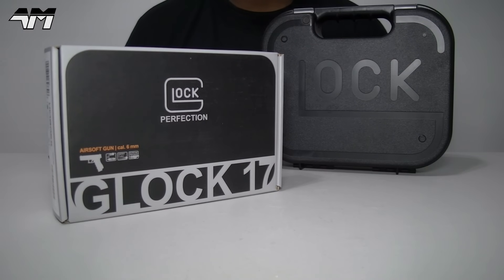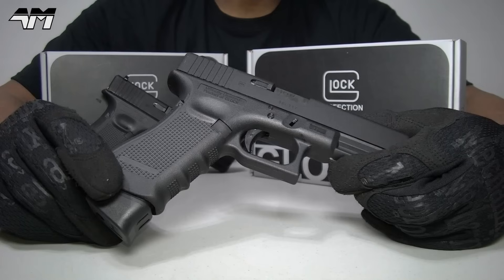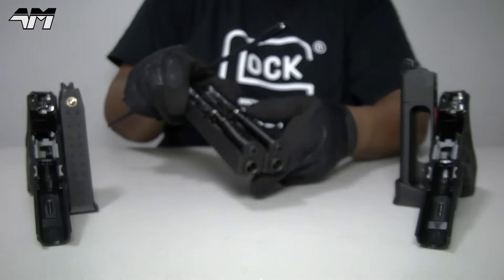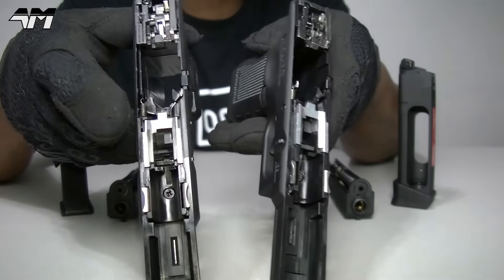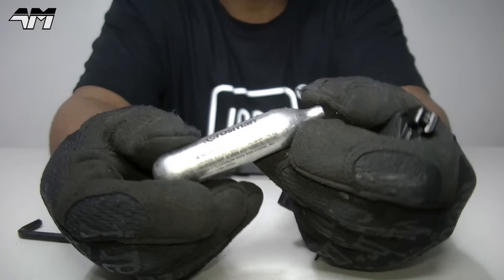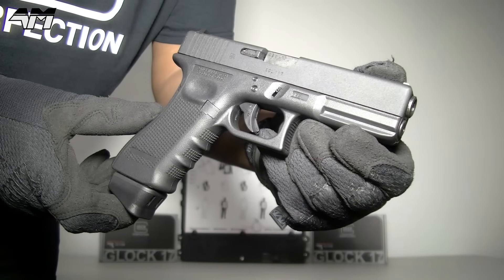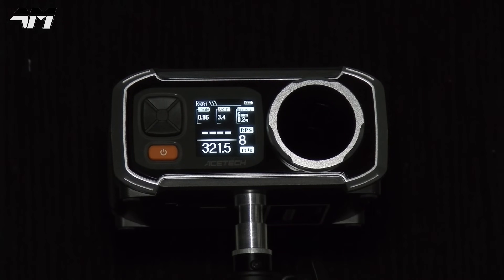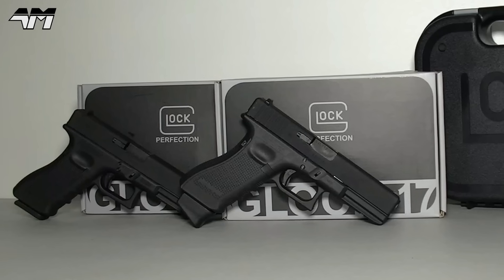UMAREX GLOCK 17 Co2 Version / Elite Force Officially Licensed Airsoft Glock 17 / Unboxing Review VFC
Here I present the second in my collection of officially licensed Airsoft Glocks by Umarex / Elite Force / VFC. But this time it's the Co2 version!

SPEC.
Co2 POWERED GLOCK Gen 4
Fully licensed by GLOCK with logos/trades
Hop-Up adjustable
GLOCK sights
GLOCK trigger safety
GLOCK accessory rail
Gas blowback
Caliber - 6mm BB
Mag capacity - 25
Length - 202mm
Weight - 663g
Gen 4 modular backstraps & reversible enlarged mag release/catch
Injection molded polymer frame / aluminium alloy slide
Companies involved in its creation: GLOCK / UMAREX / ELITE FORCE / VFC

Prices vary worldwide, however..
UK/European prices are £160 upwards
USA/Rest of world $160 upwards

Known retailers stocking this and taking pre-orders:
Evike.com
SurplusStore.co.uk
AirsoftGi.com
Bunker501.nl
Jdairsoft.net
PyramydAir.com
AirsoftStation.com